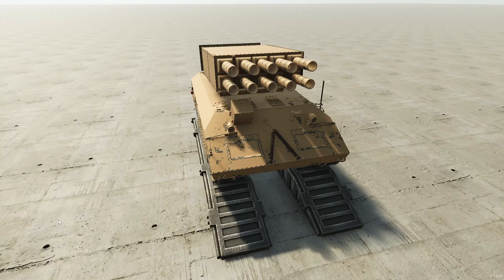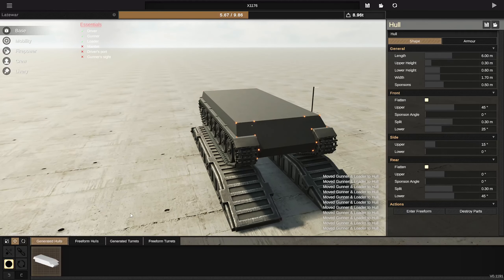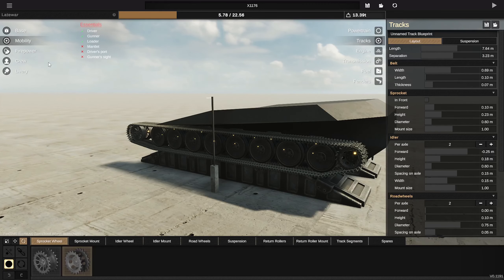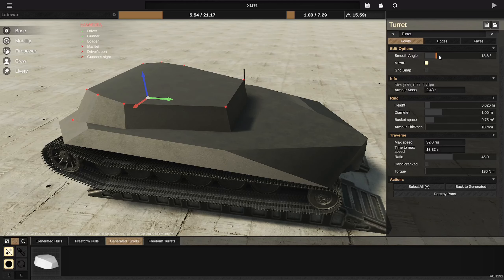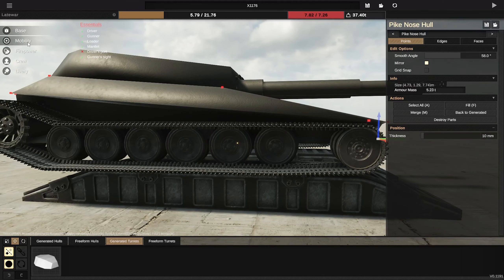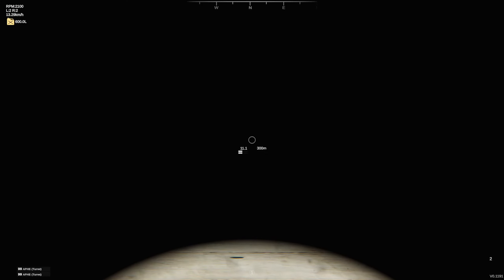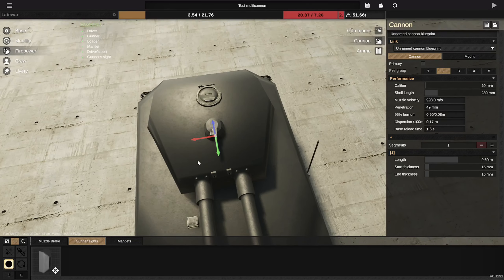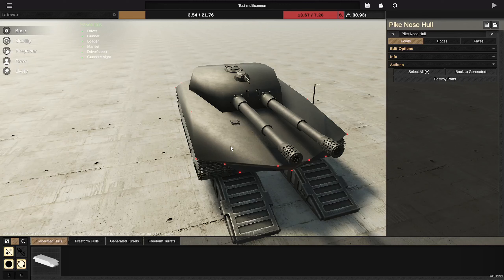Sprocket Multi Cannon Tank Build | EP 1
Watch me as I test and figure out how to build a monstrous tank with more then one cannon.
Three in fact 2 dual ones and a small on with an individual turret that shoots a small but frequent shell.